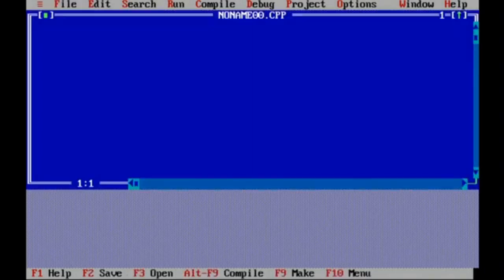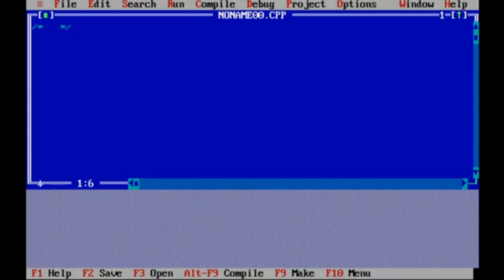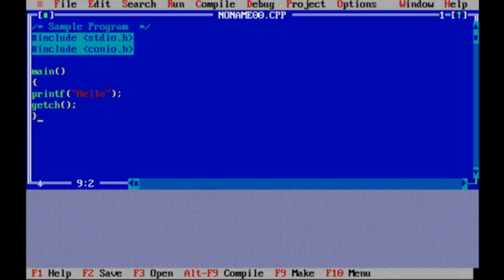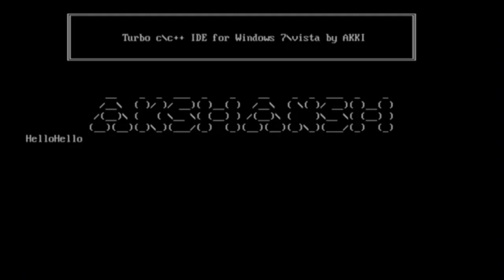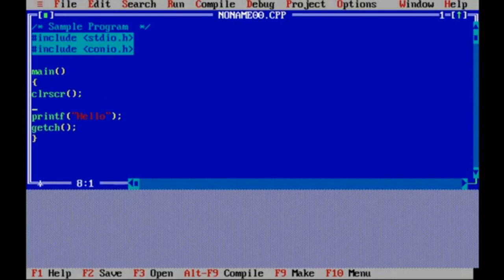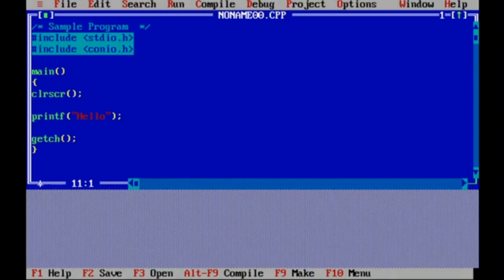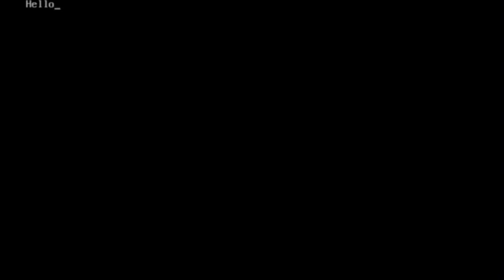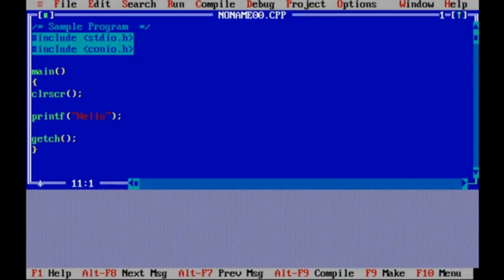Raju - C Programming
Running a sample C program in windows OS